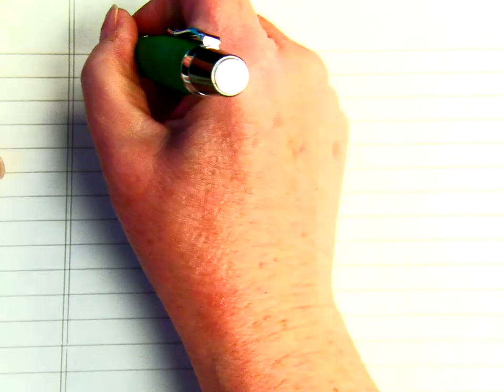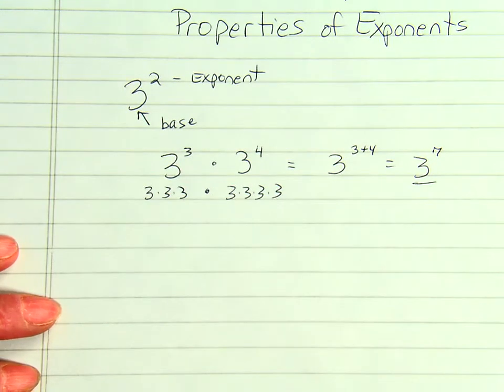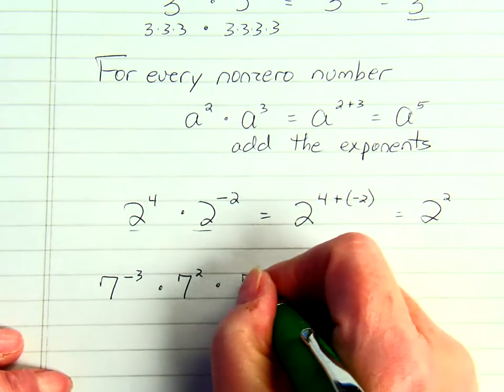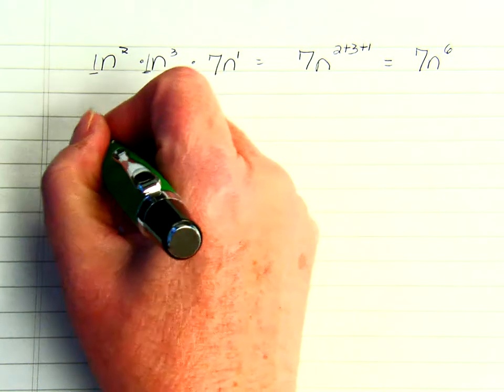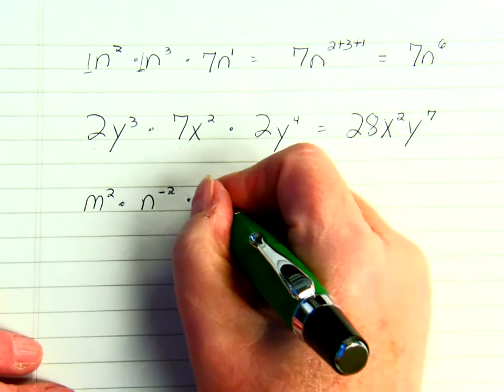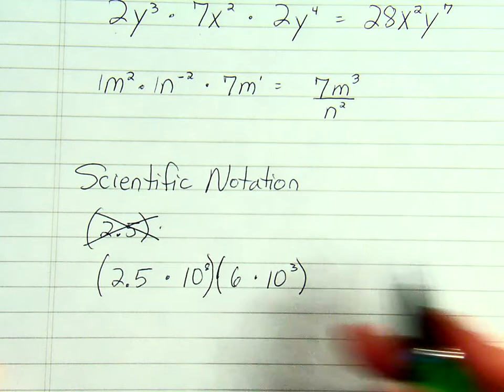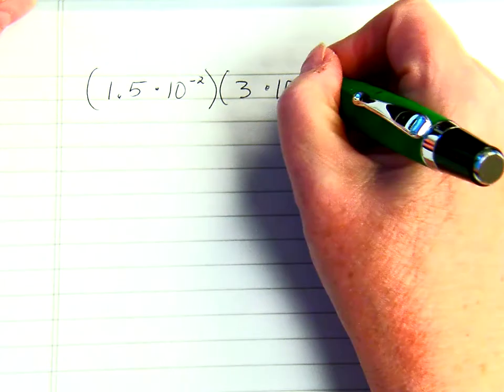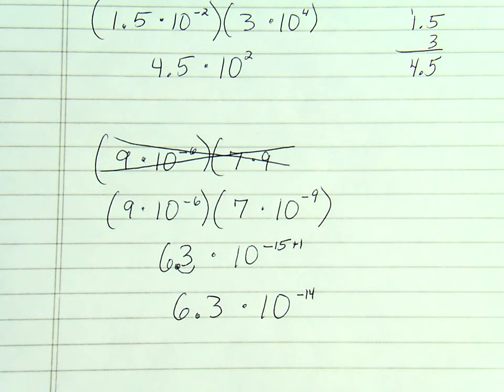Algebra Lesson 8 3